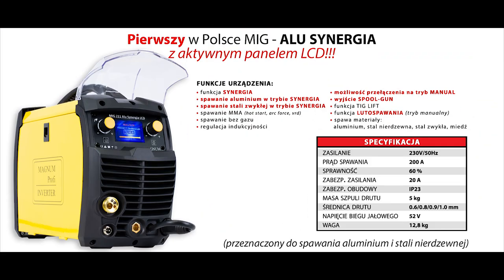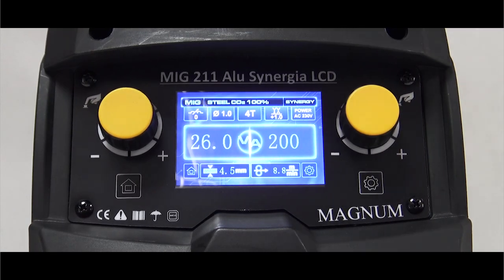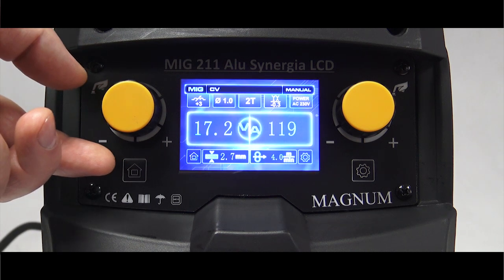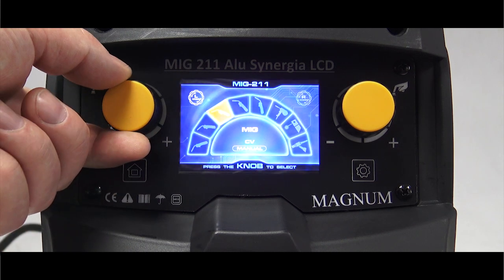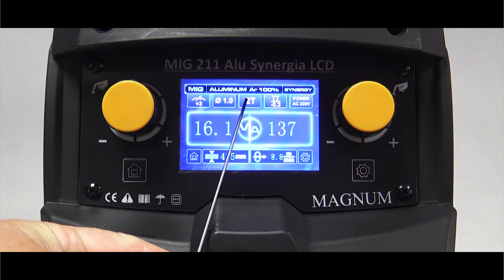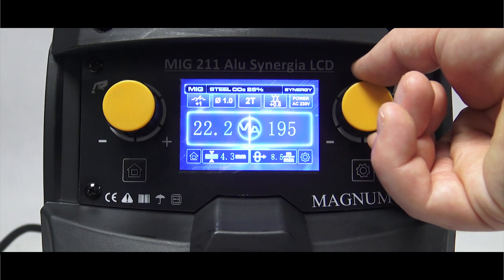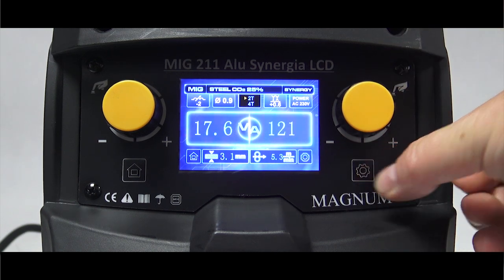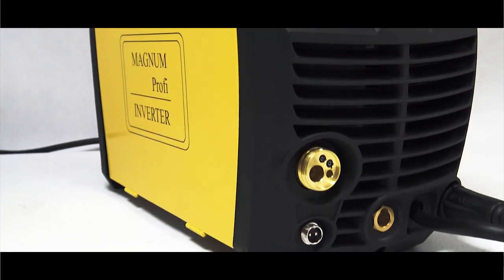Pierwszy w Polsce MIG 211 - ALU SYNERGIA z aktywnym panelem LCD!!!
Film przedstawiający pierwszy w Polsce MIG 211 - ALU SYNERGIA z aktywnym panelem LCD!!!

• funkcja synergia
• spawanie aluminium w trybie SYNERGIA
• spawanie stali zwykłej w trybie SYNERGIA
• spawanie MMA (hot start, arc force, vrd)
• spawanie bez gazu
• regulacja indukcyjności
• możliwość przełączenia na tryb MANUAL
• wyjście SPOOL-GUN
• funkcja TIG LIFT
• funkcja lutospawania (tryb manualny)
• spawa materiały: aluminium, stal nierdzewna, stal zwykła, miedź

Jeśli też chcesz nawiązać z nami współpracę, konieczne do Nas napisz!

Miłego oglądania!